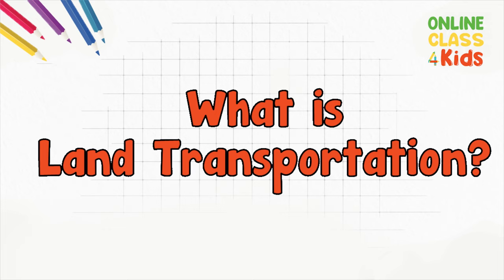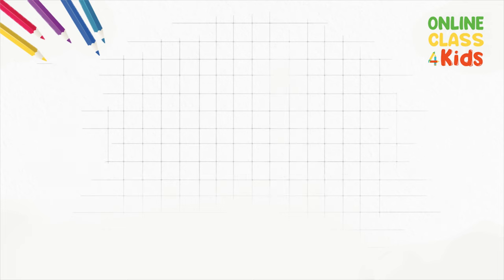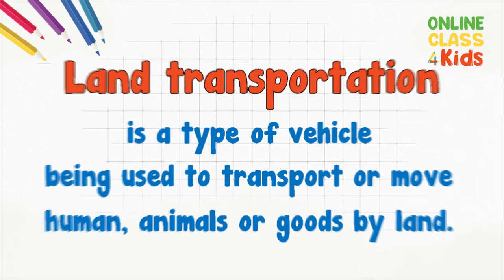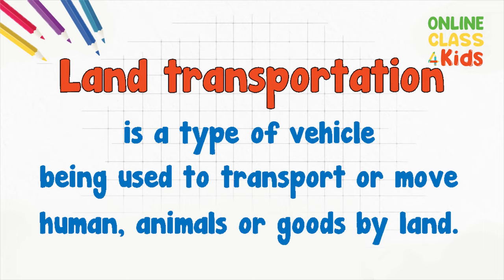Land Transportation - Land Vehicles | Educational Videos For Kids | Learn English| Speak English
Discover the different land transport in a fun and engaging way!

In this fun and educational video, we'll take your kids on a journey through the world of land transportation. We'll introduce them to the different types of vehicles that travel on land, from cars and buses to trains and bicycles.

Using colorful visuals and engaging animations, we'll help your kids learn the vocabulary they need to talk about land transportation in English.

This video lesson includes words like car, van, truck, caravan, carriage, bicycle, motorbike, scooter, taxi, train, bus, ambulance, police car, fire truck, limousine, pick up truck, garbage truck, container truck, oil tanker truck, and tractor - just perfect for aspiring beginners.

Whether your kids are fascinated by cars, love taking the bus, or dream of riding on a train, this video is perfect for them. So join us on this exciting adventure through the world of land transportation!

Background music
Track: Bike Rides by The Green Orbs

00:00 Introduction
00:23 What is Land Transportation?
00:48 bicycle
00:58 motorbike
01:15 van
01:25 taxi
01:37 bus
01:52 ambulance
02:02 police car
02:12 limousine
02:26 garbage truck
02:36 caravan
02:48 carriage
02:58 tractor
03:13 Revision